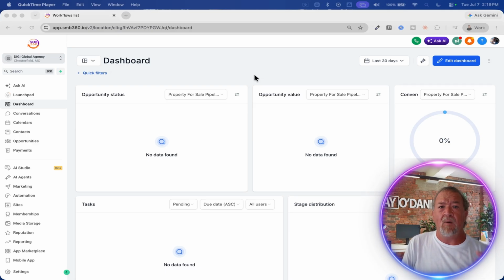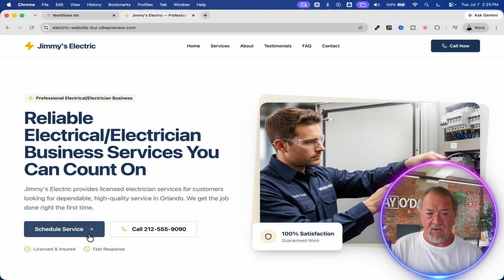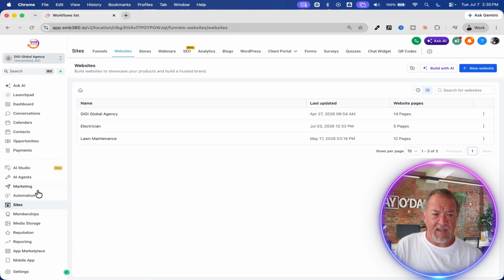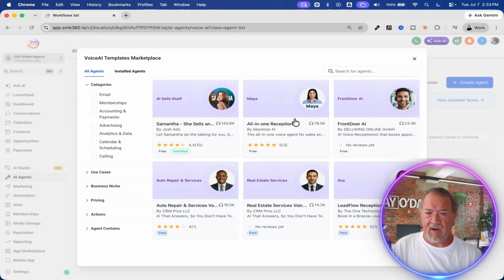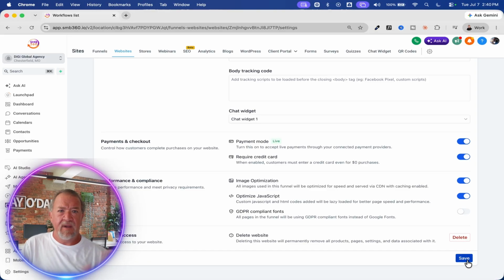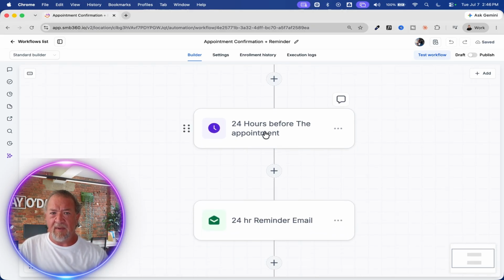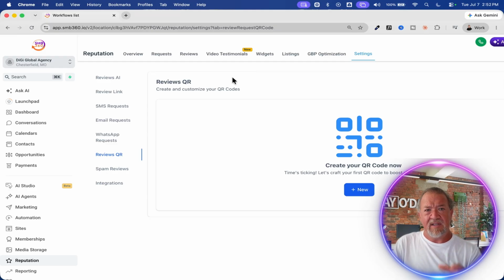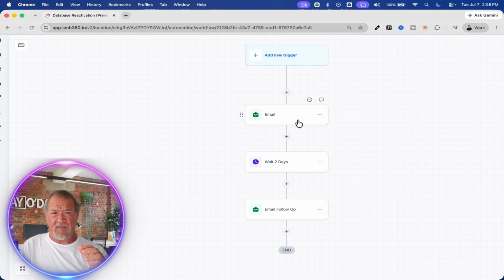HighLevel Top 3 Service To Sell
Looking for the best services to sell using GoHighLevel? In this video, we break down the Top 3 HighLevel services you can offer to small businesses that generate recurring revenue while delivering real results.

You'll discover how to use HighLevel's AI tools and automation features to help local businesses capture more leads, automate follow-ups, improve customer communication, and increase sales without adding more work.

Whether you're running an agency, starting a side hustle, or looking for profitable small business ideas, these AI-powered services can help you stand out in today's competitive market.

In this video you'll learn:
✅ The 3 most profitable HighLevel services to offer
✅ How HighLevel AI features create value for clients
✅ AI tools that save businesses time and money
✅ Ways to build recurring monthly revenue
✅ Tips for positioning your services for maximum demand

If you're ready to grow your agency with HighLevel and leverage the latest AI services for small businesses, this video is packed with practical ideas you can start using today.

00:00 Start With Three Offers
01:10 Website Foot In Door
03:13 AI Studio Prompt Setup
06:21 Website Demo Walkthrough
08:58 Templates Alternative
10:18 Voice AI Overview
12:23 Marketplace Agent Install
14:25 Chat Widget Call Demo
19:14 Pricing With Call Stats
23:23 Workflows Reminders
25:29 Reputation Reviews Tools
29:23 Automate Review Requests
31:42 Database Reactivation
34:38 Packages Pricing Wrap Up

1.) Check your Spam/Junk folder to see if it's there.
2.) If it isn't there, then follow these steps